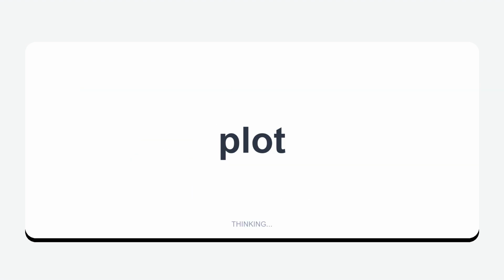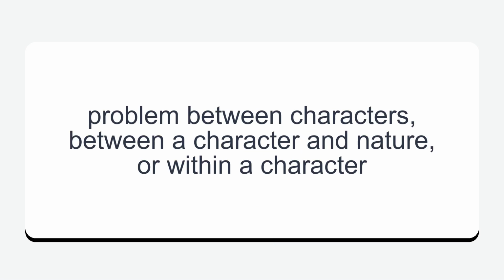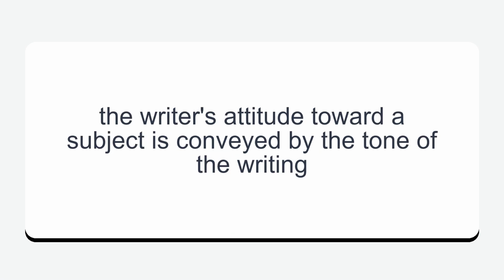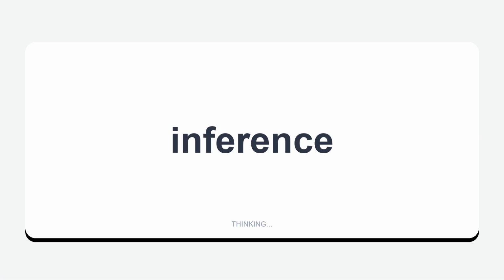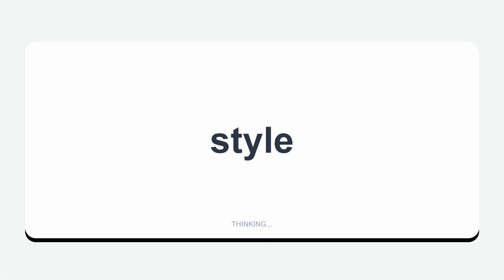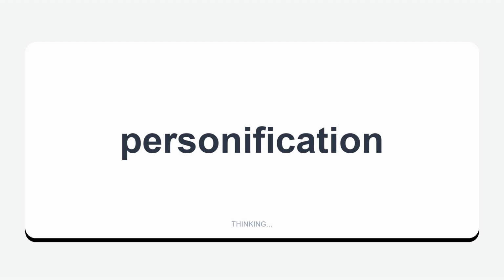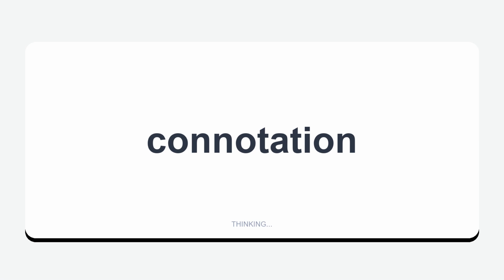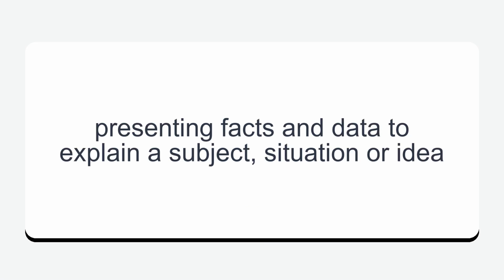GED Reasoning Through Language Arts RLA Reading your First Trye: Pass Fast in 2026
Get the quizzes, packages, and cheat sheets you need to study with confidence GED Reasoning Through Language Arts RLA Reading your First Trye: Pass Fast in 2026

Passing the GED Reasoning Through Language Arts reading section on your very first attempt does not require reading entire textbooks or memorizing endless vocabulary lists. In this comprehensive 2026 guide, we break down the exact framework needed to master the RLA test without overwhelming stress. Many students struggle with the reading comprehension portion because they approach it the wrong way. We are changing that today by revealing the specific patterns, question types, and time-saving strategies that the test makers use to set up traps.

Whether you have been out of school for years or just need a quick refresher to boost your score, this video walks you through real examples and actionable techniques. You will learn how to identify the main idea quickly, analyze arguments, find textual evidence, and eliminate wrong answer choices with absolute confidence. The 2026 RLA exam focuses heavily on your ability to infer and evaluate complex texts, and we show you exactly how to navigate those challenging passages under intense time pressure.

We understand that preparing for the GED can feel lonely and confusing, which is why we also provide personalized coaching, comprehensive study resources, and direct practice help to ensure you pass without the guesswork. You do not have to figure this out on your own. Check the links below to access our full suite of prep materials designed to get you certified fast.

Here is what we cover in this deep dive:

* The core reading comprehension skills required for the 2026 RLA exam
* How to read less text while finding more correct answers
* The truth about tracking your time so you never leave questions blank
* Step-by-step walkthroughs of official style reading prompts
* Crucial mistakes that cause smart students to fail their first try

Make sure to watch until the very end because the final tip on analyzing conflicting viewpoints is often the exact difference between a failing score and a passing one. If you find this breakdown helpful, make sure to subscribe for more straight-to-the-point GED preparation strategies, drop a comment with your test date, and share this with anyone else working hard to get their credential this year.

Timestamps:
0:00 How to Pass GED RLA Reading First Try
1:45 The 2026 Exam Structure and What to Expect
4:20 Reading Comprehension Secrets Revealed
8:15 How to Find the Main Idea in Seconds
12:40 Eliminating Wrong Answers Safely
17:10 Time Management Strategies That Work
21:30 Next Steps to Get Your GED Fast